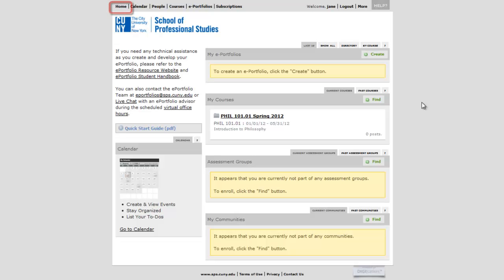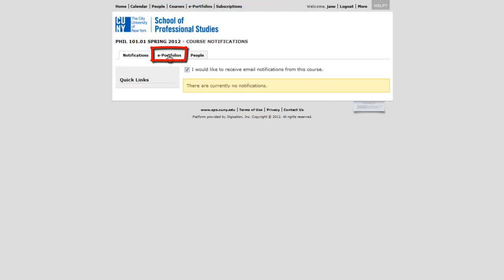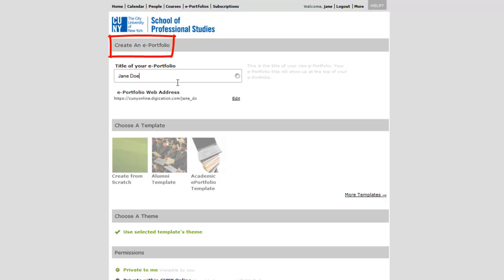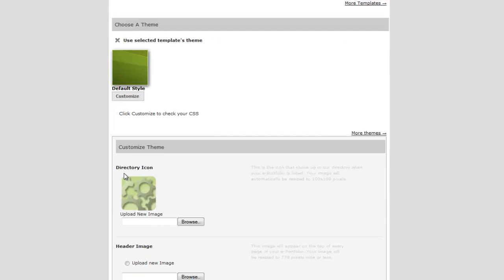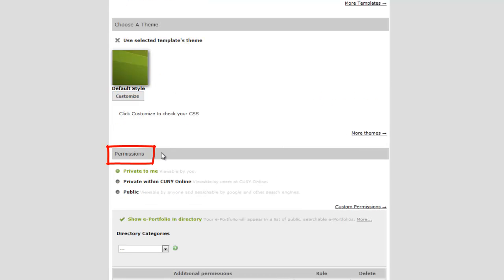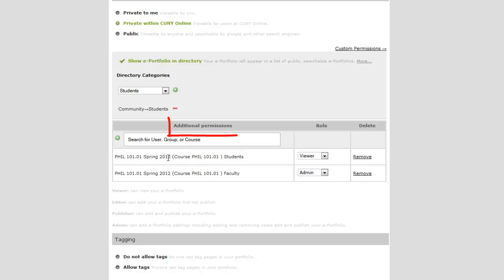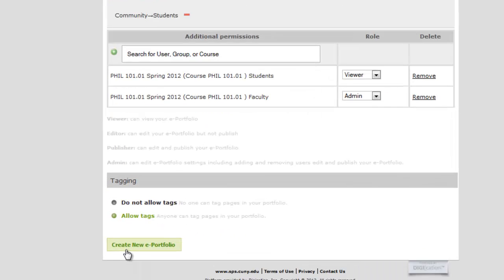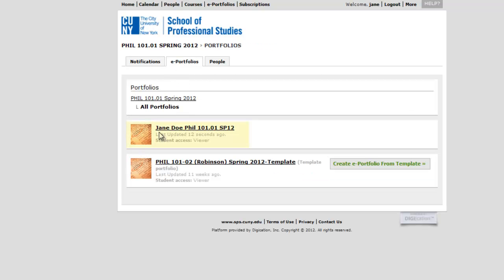Creating a Course ePortfolio in Digication